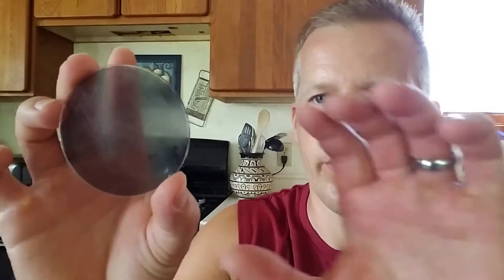Anti-fog film demo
I demonstrate how anti-fog film prevents glass lenses from fogging up in a mask.